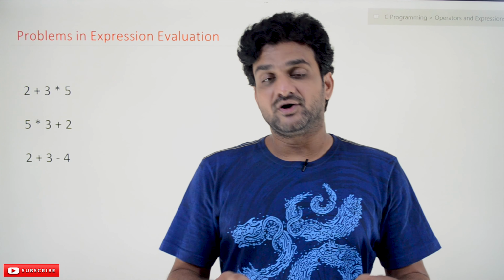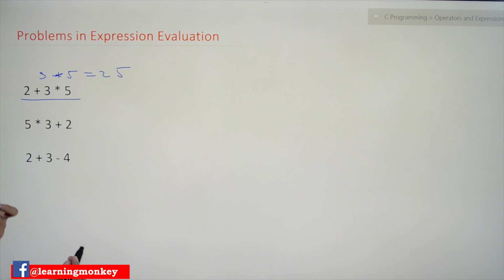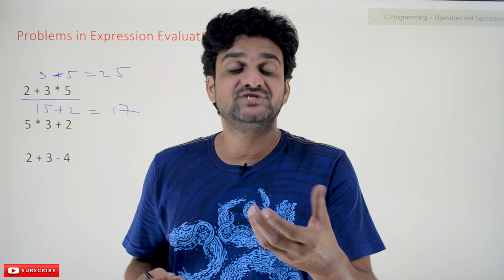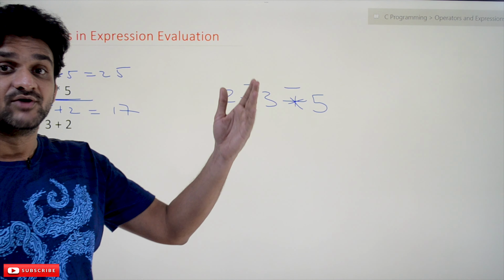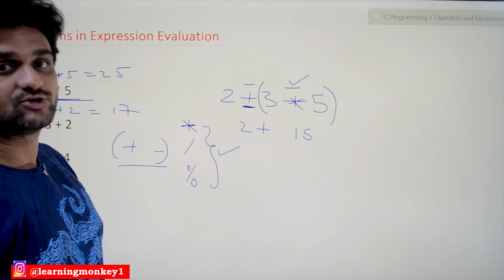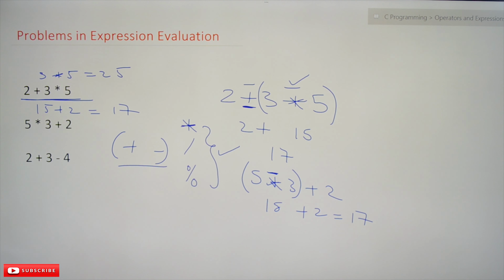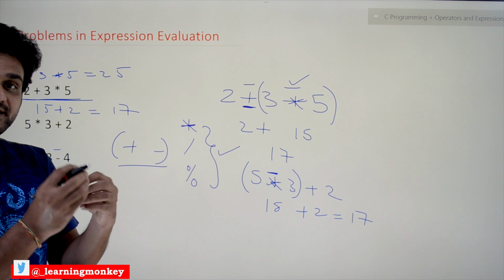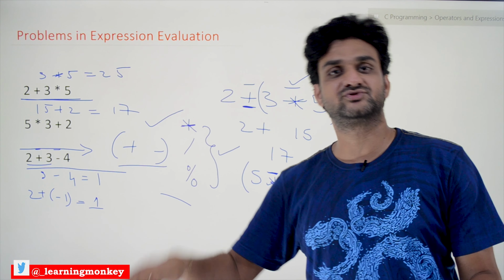[OLD VERSION] Problems in Expression Evaluation || Lesson 24 || C Programming || Learning Monkey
Problems in Expression Evaluation

In this class, we will try to understand Problems in Expression Evaluation.

We have covered Arithmetic, Assignment, Increment- Decrement, Bitwise, Shift, Ternary, Relational, and Logical Operators in our previous classes.

To understand the problems in expression evaluation, let us consider the expressions given below.

2 + 3 * 5
5 * 3 + 2
2 + 3 – 4

Let us consider the first and second expressions.

If we try to evaluate the first expression and assess it from left to right, the output is 25.

Similarly, if we assess the second expression from left to right, the output is 17.

Both the expression have the same number with the same operands in between.

As we are executing the expressions from left to right, both are evaluating different results.
How can the expressions be evaluated?

The expressions are evaluated by precedences and associativity of the operators.

In our primary school math, we learned that each operator has some precedence when compared with others.

From that knowledge, we can say that multiplicative operators [*, /, %] have higher precedence than additive operators [+, -].

So the above expressions 2 + 3 * 5, 5 * 3 + 2 will evaluate the same result 17 by considering the precedence.

Similarly, consider the third expression 2 + 3 – 4.

All the operators have precedence.

How will we evaluate this kind of expression?

If all the operators in the expression have the same precedence, we will consider associativity.

The associativity of the additive operators is from left to right.

So, 2+3 is evaluated first.

Now we will evaluate 5-4.

How the C Compiler will evaluate the expression?

C Compiler or any Compiler will evaluate the expression by using the Precedence and Associativity table.

In the next class, we will cover how the C compiler will execute the expression by using the Precedence and Associativity table.